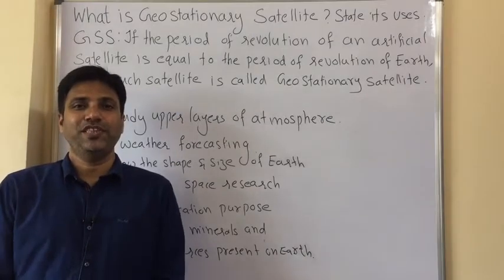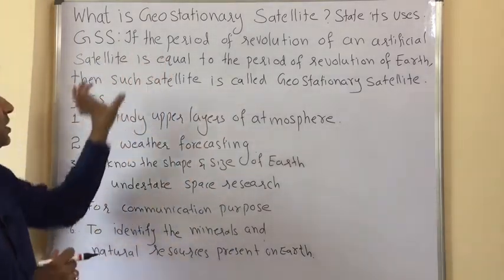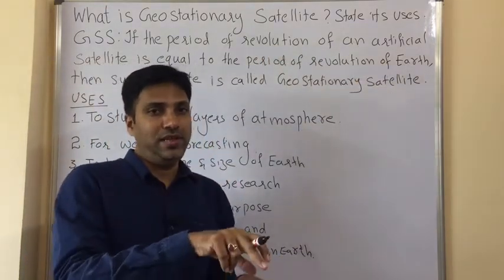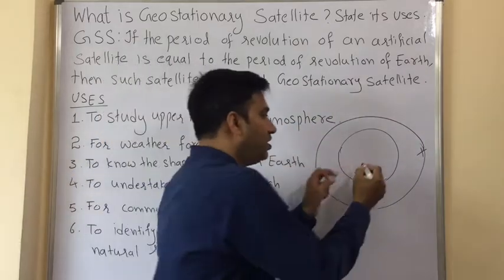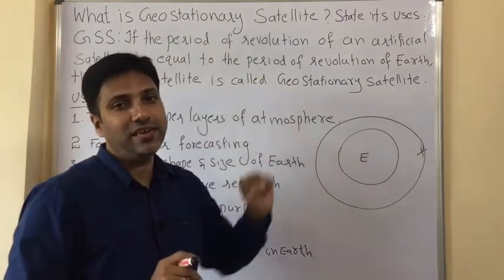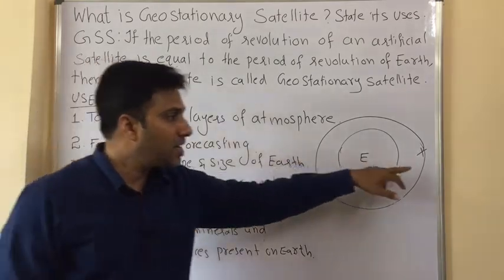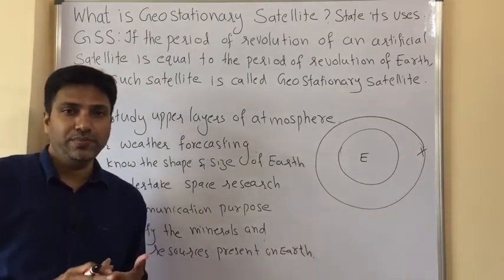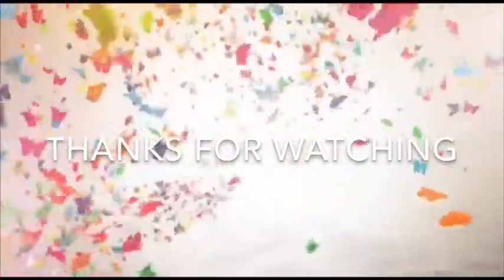Geostationary Satellite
This video is very much useful for IPE first year physics TS students as well as Class 11 Students.
This question was asked manyntimes in board exams.
Geostationary Satellite and their uses.
This video is useful for intermediate first year physics students.

Links of more videos of First Year Physics, you can find below.